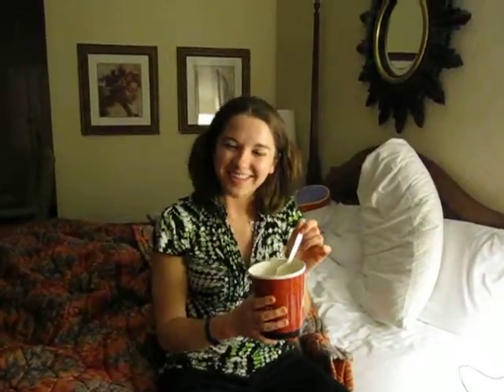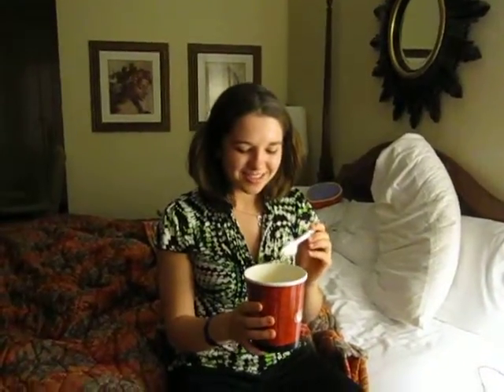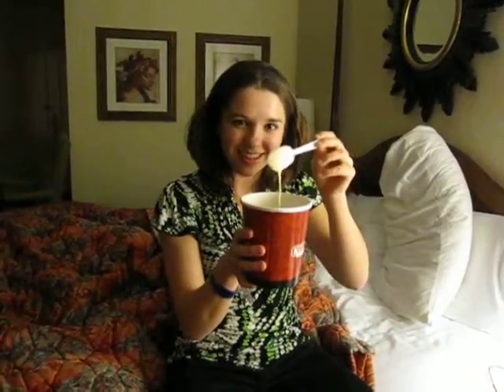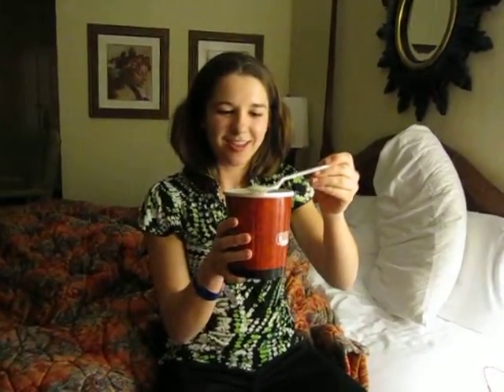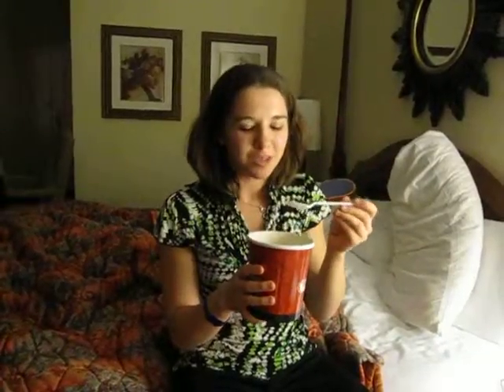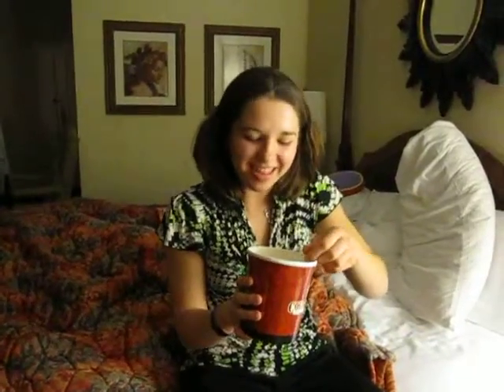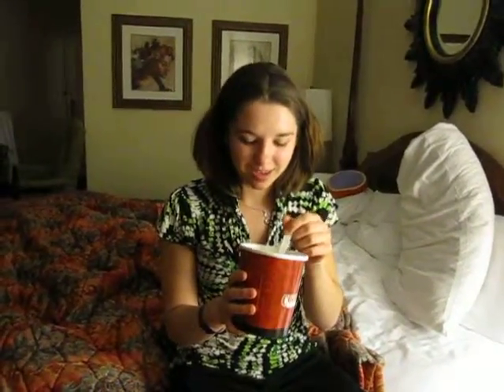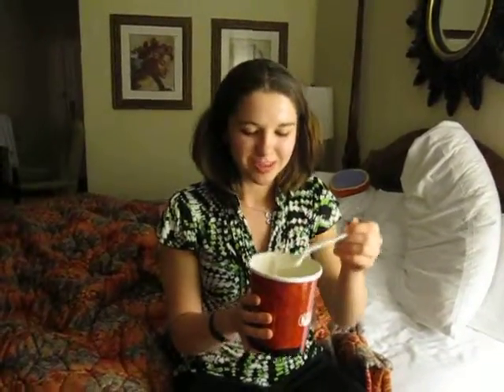etiquette.MOV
Olivia re-enacts "The Proper Way to Eat Soup" - with melted ice cream and some help from Renee